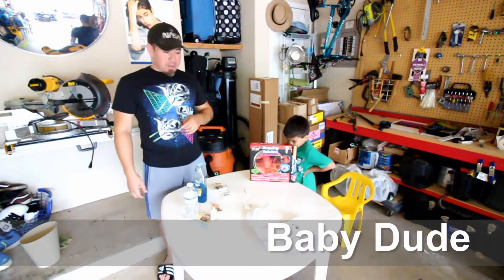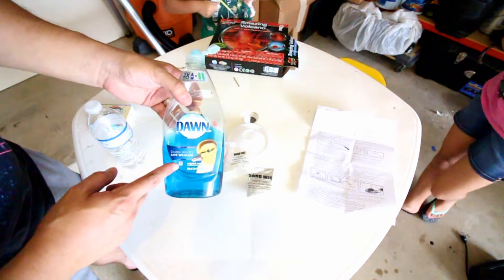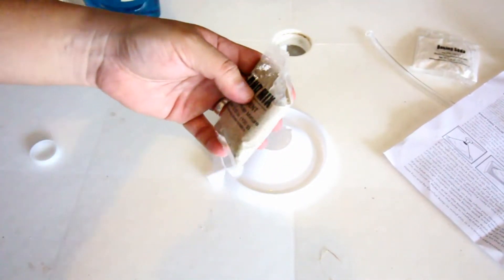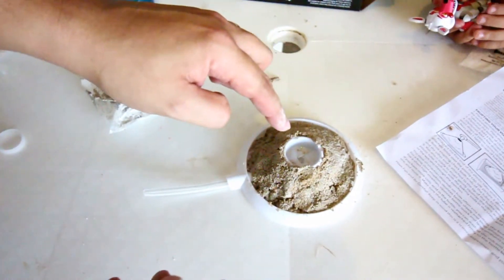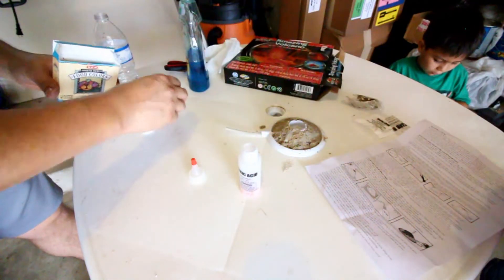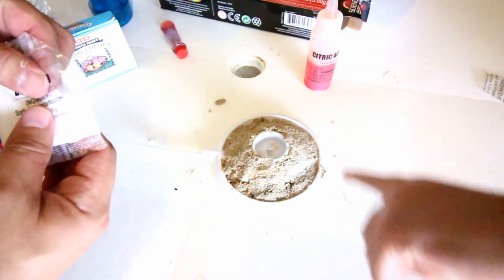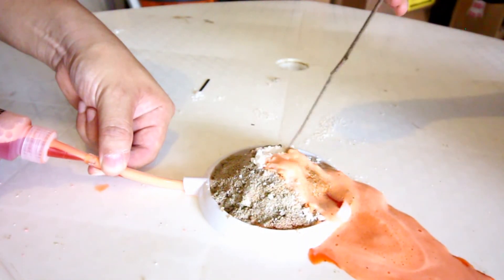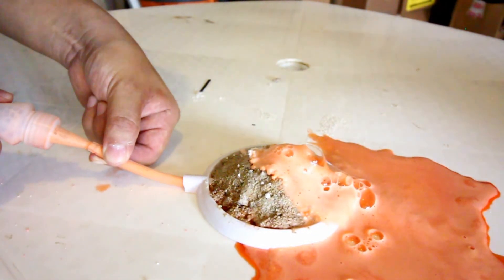How to: The Amazing Volcano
So, the instructions on this Volcano were not too clear. So, we decided to post our own how to video. Please enjoy as we solve the mystery.